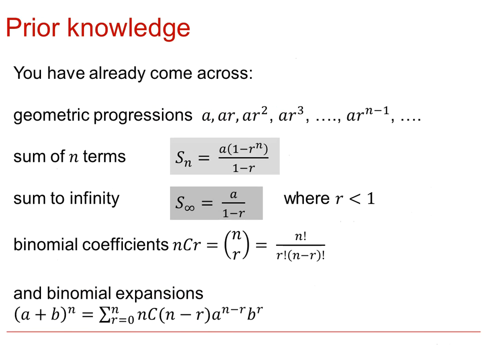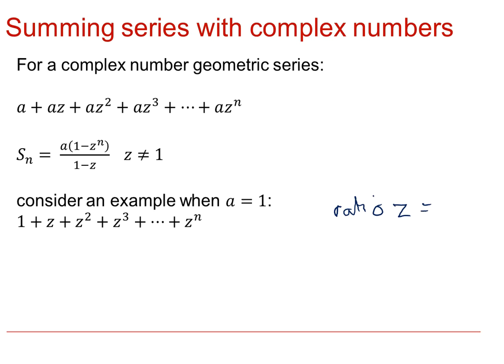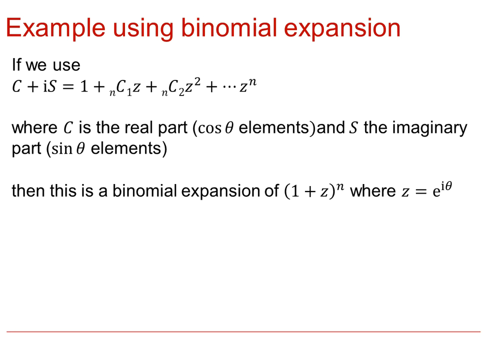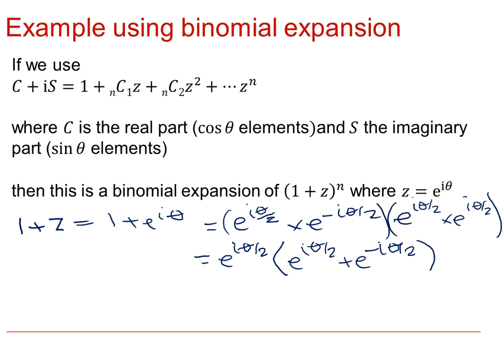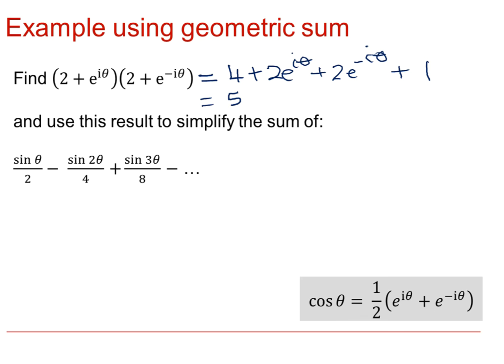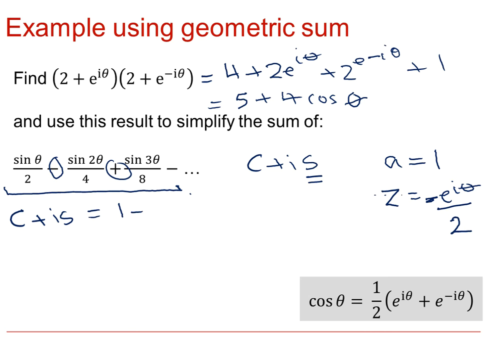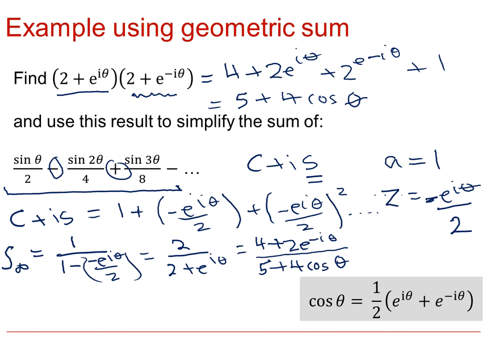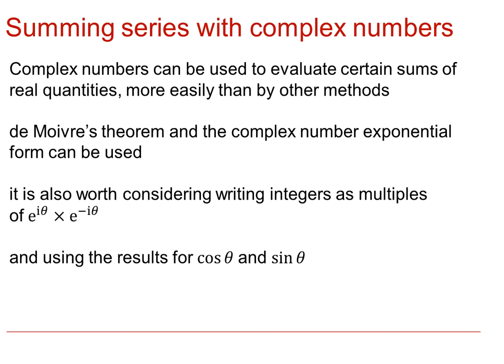OCR Core Pure: Complex numbers 6-5